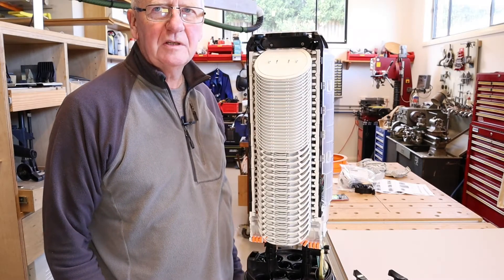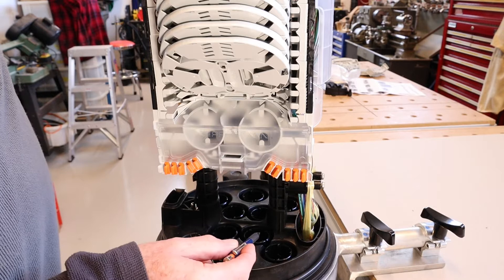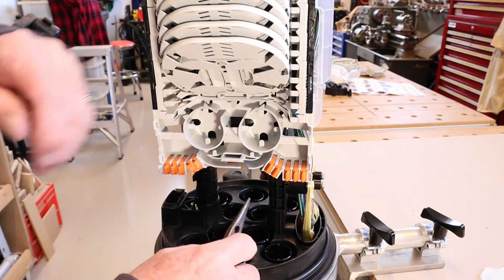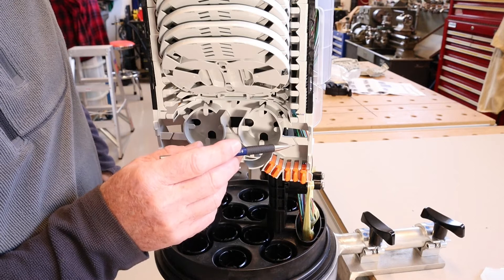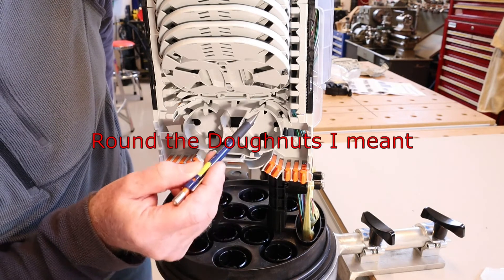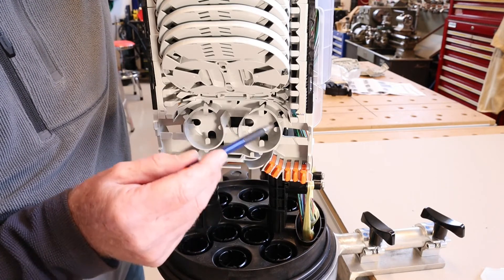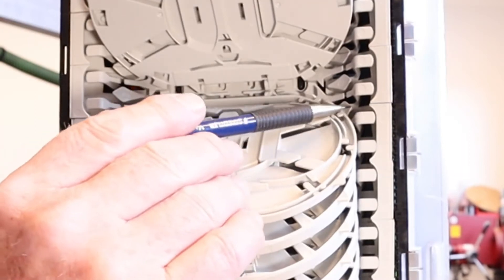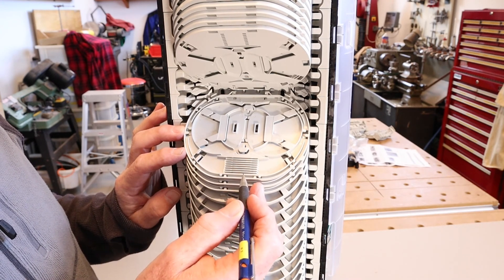7. General Guide on Fibre and Module Routing in the LMJ External Joint.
This short training Video will walk you through Fibre and Module Routing in our large external optical fibre joints, (LMJ).

Further technical information on our range of external fibre joints can be obtained from our Australia and New Zealand WEB SITE at: